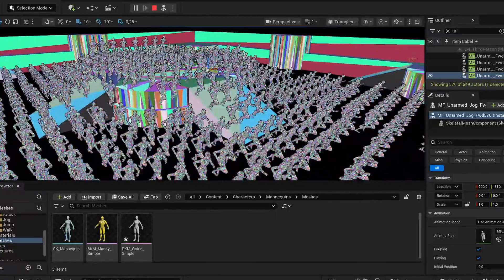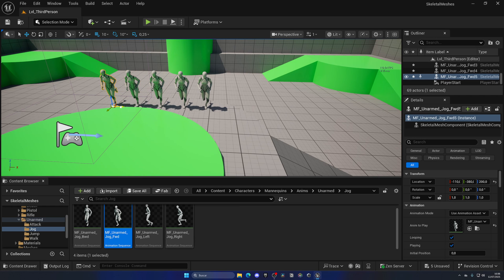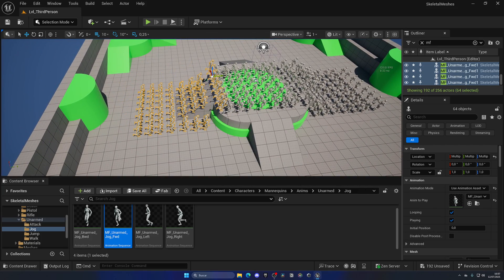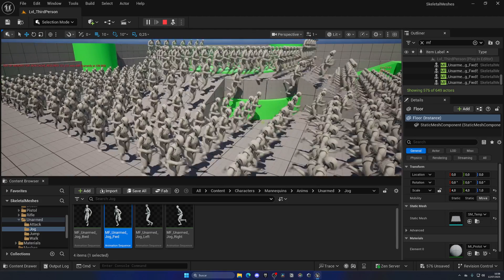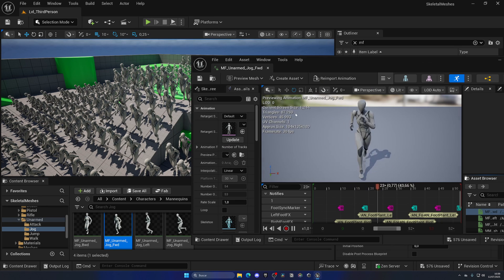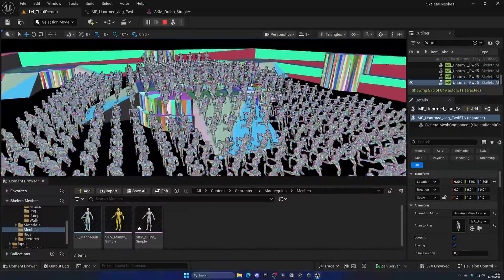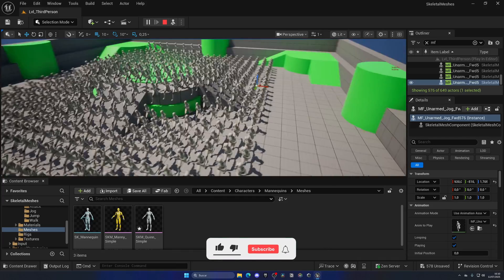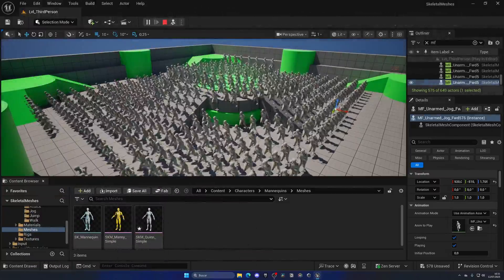How Many Skeletal Meshes Can Unreal Engine 5 Handle?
Hello guys, in this quick and simple video we are going to check how many skeletal meshes can run in Unreal Engine 5

unreal engine 5 skeletal mesh test,ue5 performance test,unreal engine 5 performance,skeletal mesh performance ue5,how many skeletal meshes ue5,unreal engine stress test,ue5 bluep